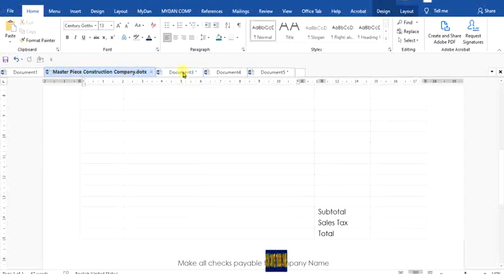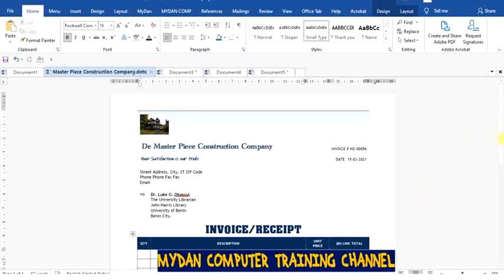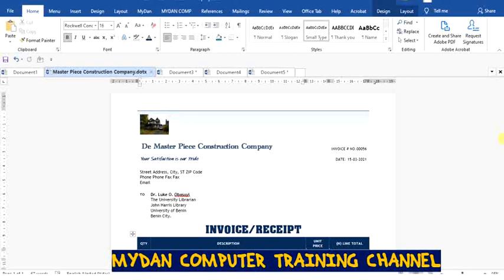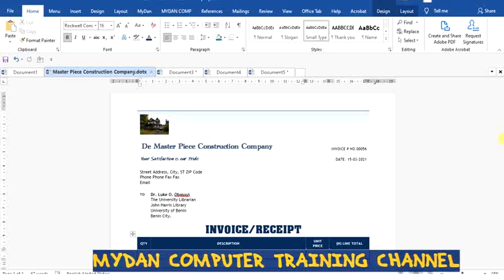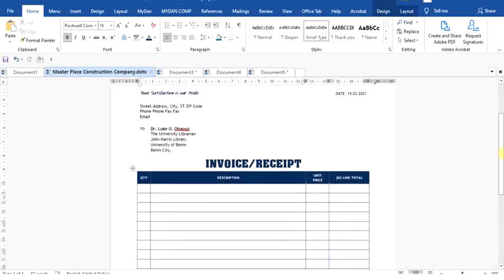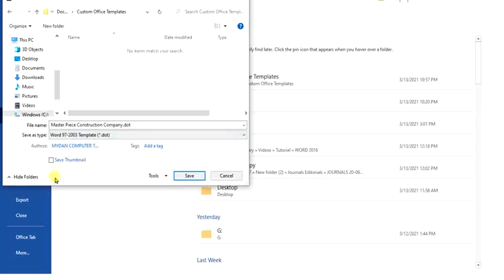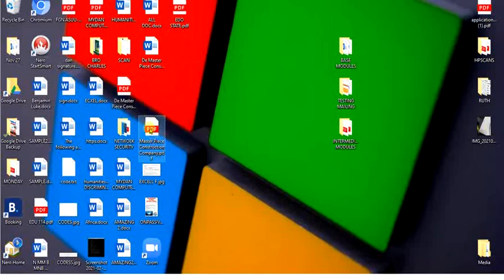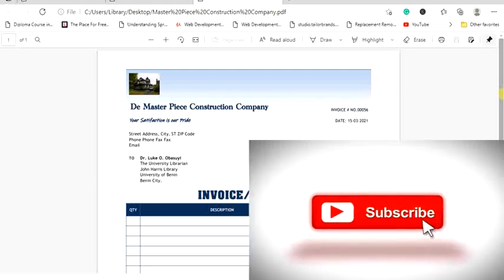HOW TO SAVE A DOCUMENT IN ALTERNATIVE FILE FORMATS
You may want to make your document readable or editable by someone who does not have Microsoft Word. You can do this by using formats such as plain text (.txt), Rich Text Format (.rtf), or Portable Document Format (.pdf). Steps To save an existing document using a different file type:
. Select the FILE tab. The Backstage view appears.
Select the Save As command. The Save As dialog box opens, with the text in the File name box selected.
. Select the location or directory if necessary. The Documents folders content will be displayed.
. Type the desired file name. The text appears in the File name box.
. To change the file type, select the Save as type list. A list of available file types appears.
. Select the desired File type. (E.g. Rich Text Format (*.rtf), Plain Text (*.txt), Portable Document Format (*.pdf)). The file type is selected.
. Select Save to save the file in the Student Folder. The Save As dialog box closes, the document is saved to the selected drive and folder, and the file name appears in the application title bar.